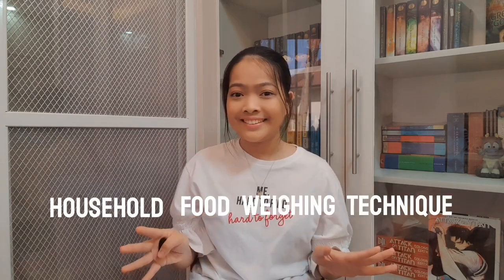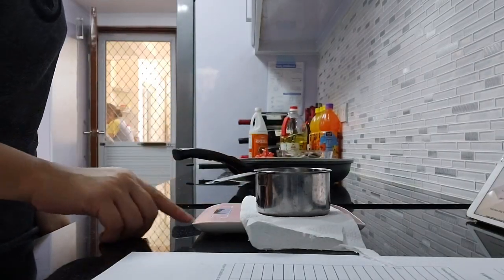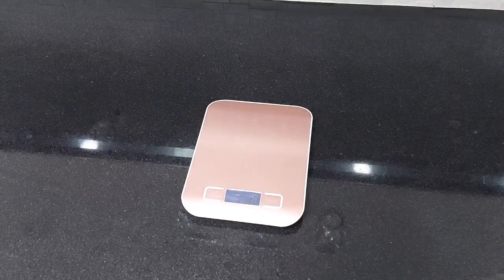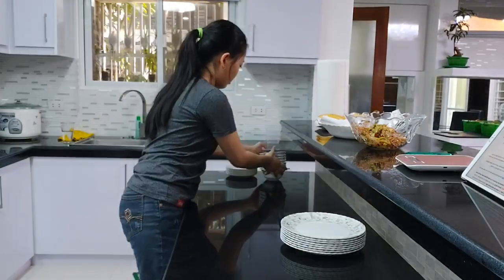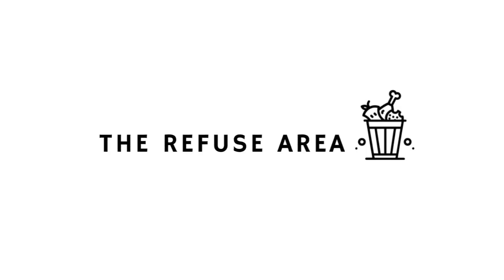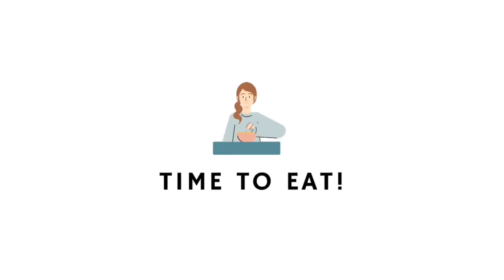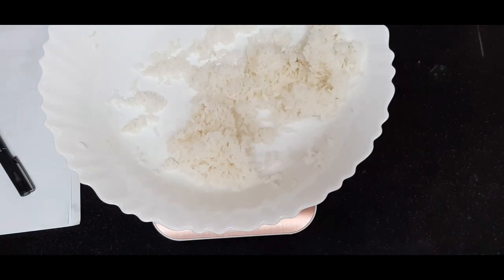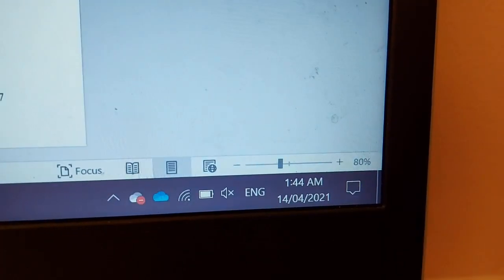VLOG: What Does a Nutrition Student Do During Online Classes? | kmrsl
So, what does a nutrition student do during online classes? Here's a vlog of me performing some of my laboratory activities in nutritional assessment for this semester.

Sincerely,
Ky

Techniques:
1. Household Food Weighing Techinique
2. Food Frequency Questionnaire